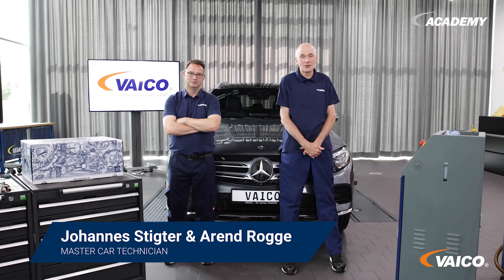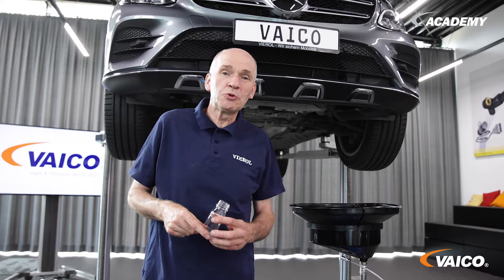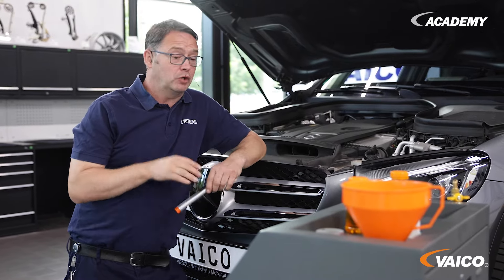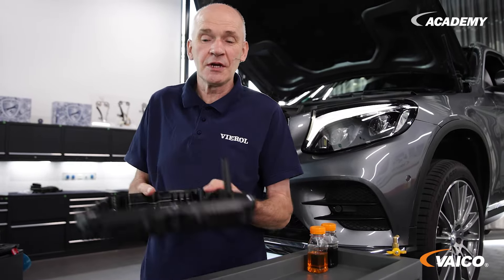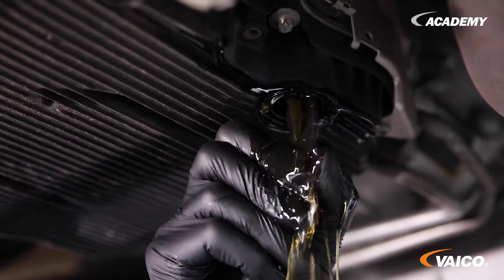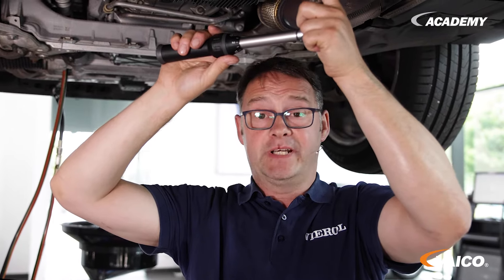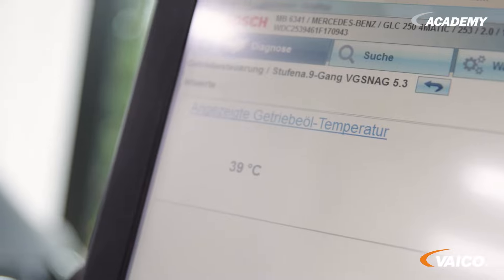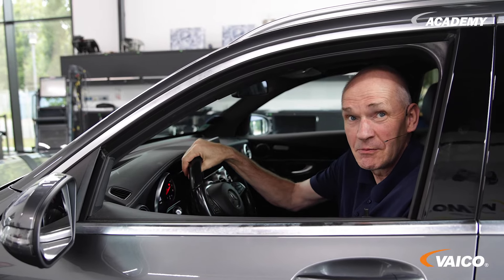9G-Tronic transmission flushing / transmission fluid change @ Mercedes GLC 250 with Kit V30-2377-XXL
Transmission maintenance on Mercedes with 9G-Tronic automatic transmission!
Transmission flushing / transmission fluid change.

In our video we go into the procedure of a 9G-Tronic transmission flushing.
How do you flush a gearbox? Is a transmission flush better than a transmission fluid change? Where is the flushing device connected to the gearbox circuit? Which adapter is used?
We answer these and other questions in our video on gearbox flushing.

Our products can be purchased locally or online via wholesalers!
On our website you will find a wide range of car spare parts that may be of interest to you

We hope this video has been helpful to you.